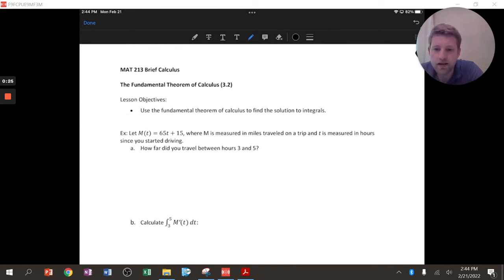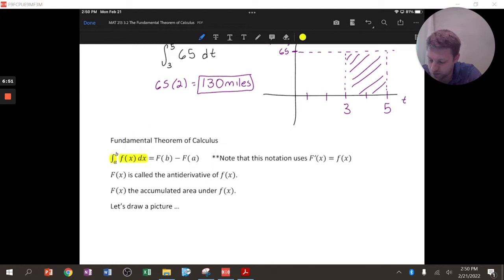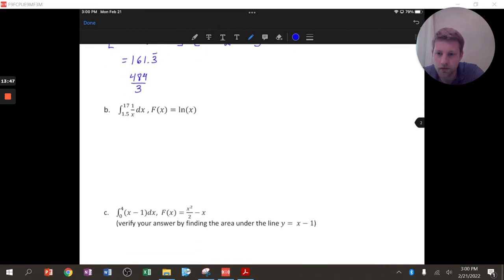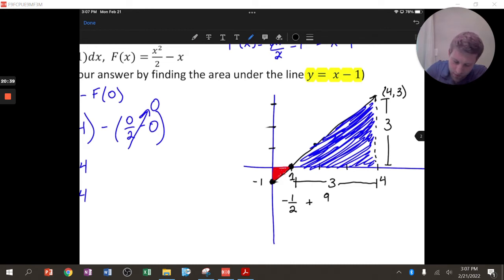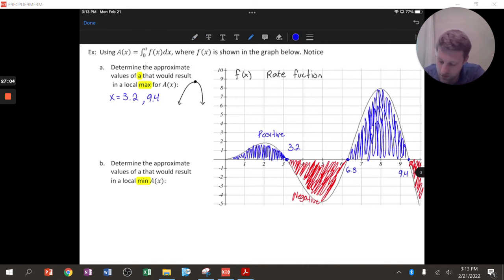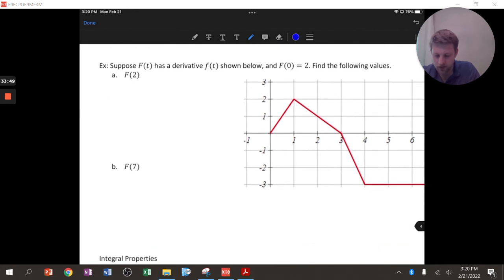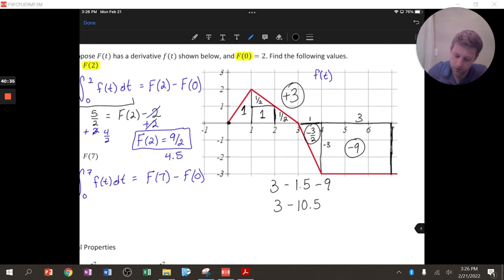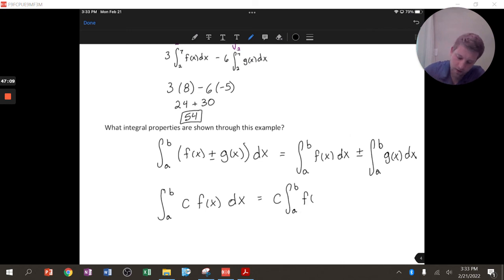3.2 The Fundamental Theorem of Calculus